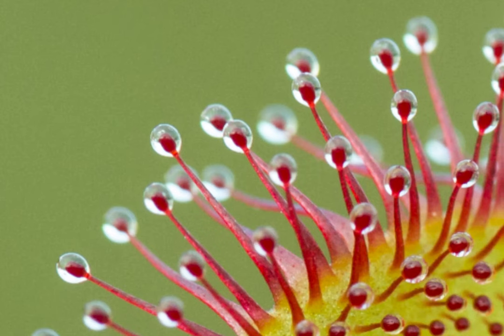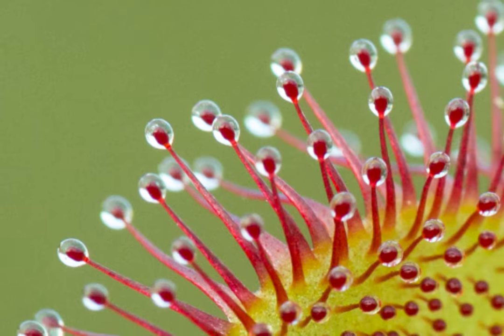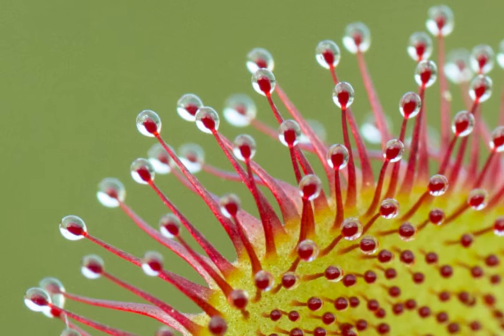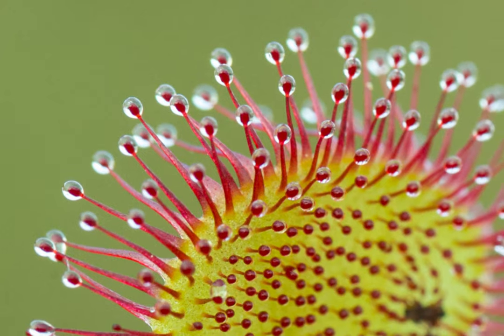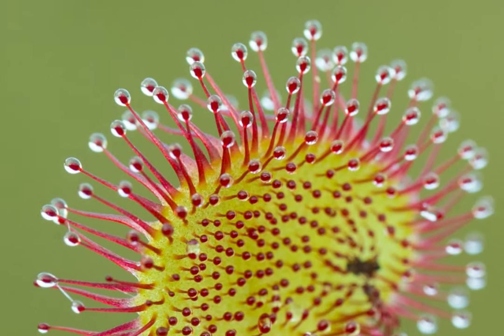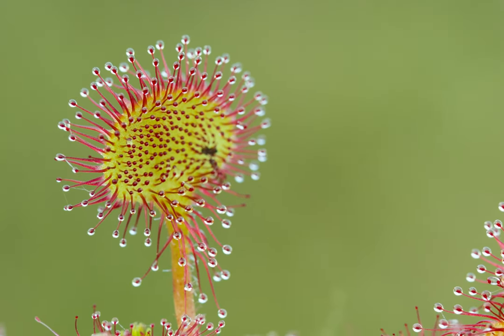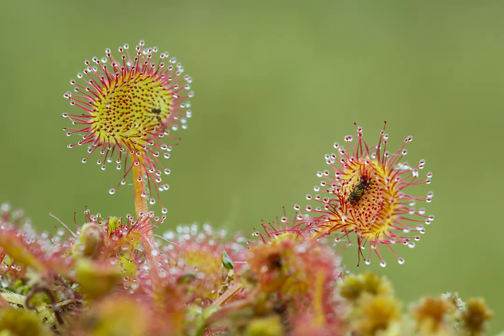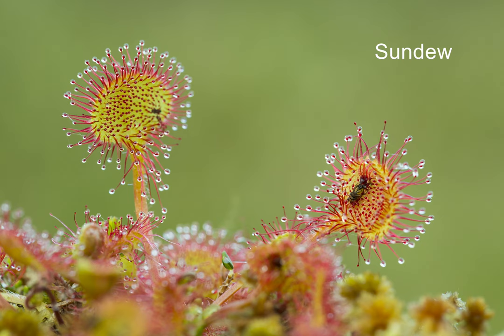Mystery wildlife photo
David Chapman reveals the identity of the subject of a close-up photo of something from the natural world which featured in the February edition of the Caravan and Motorhome Club Magazine.